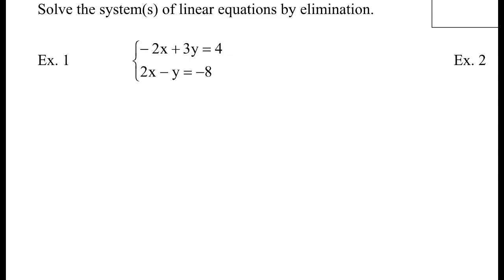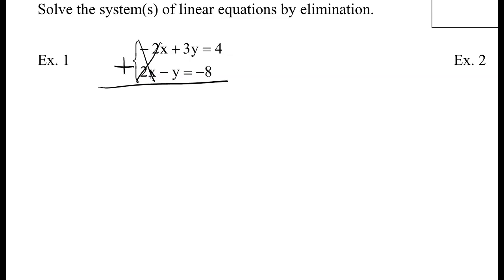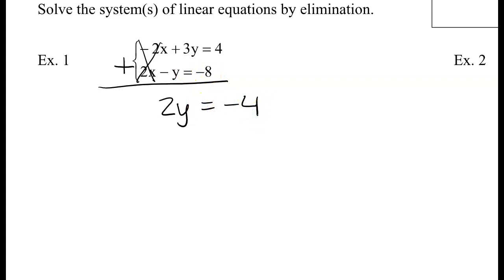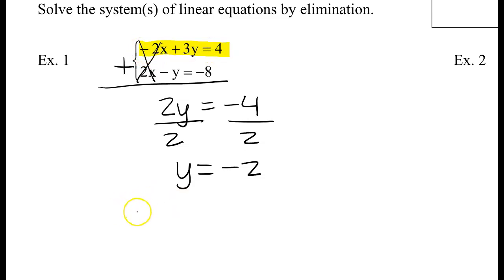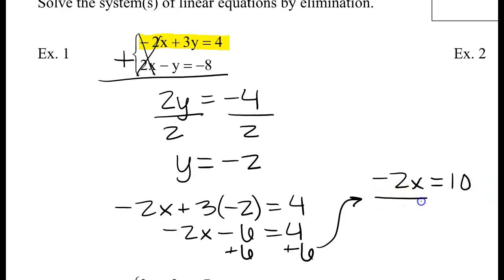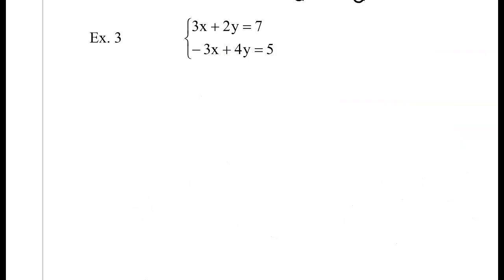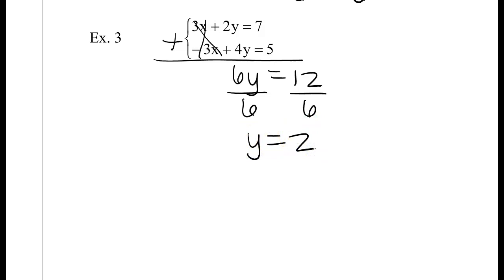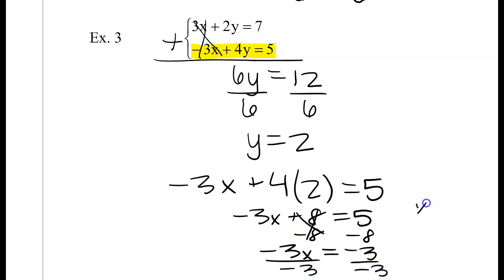Unit 5A Solve Systems using Elimination (no multiplying)